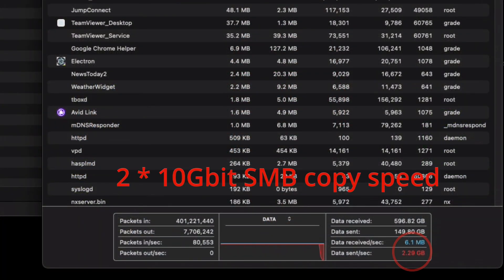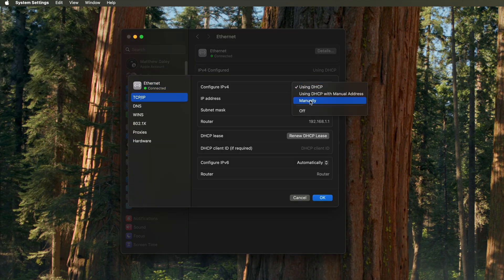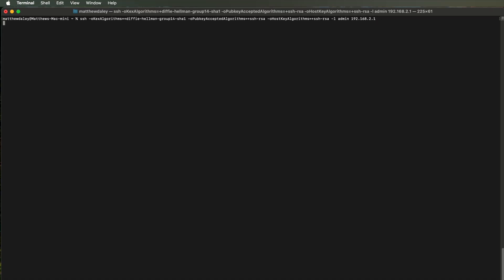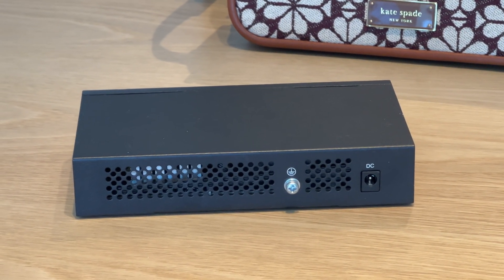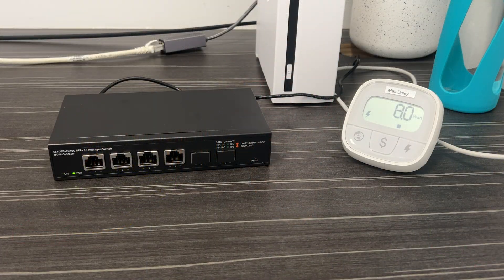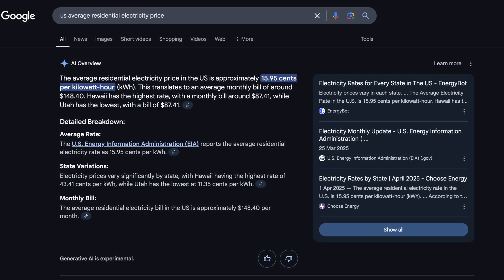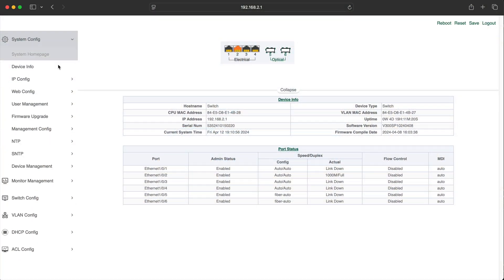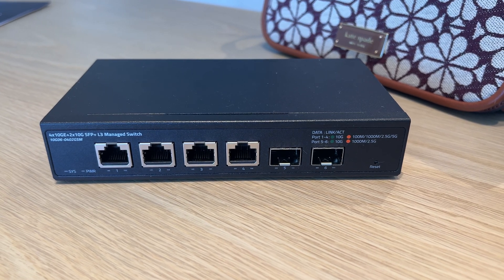Binardat - Six 10Gbe ports for $189, fully layer 3 and managed!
The Binardat 10G06-0403GSM is a 10Gbe switch with 4 copper and 2 SFP+ ports. Unlike its competitors it's fully managed and does layer 3 routing.
At the price point of $190USD it represents unmatched value.
My review shows you a couple of reasons why it might not be the right switch for you and quite a few reasons that it could be perfect.